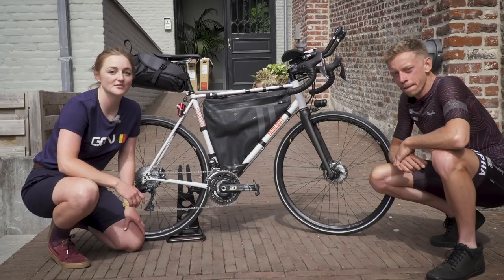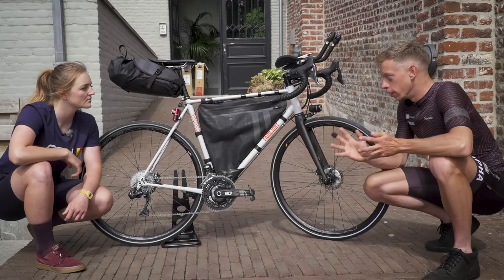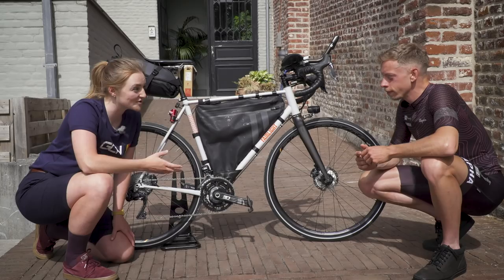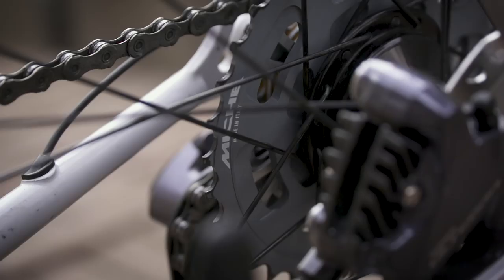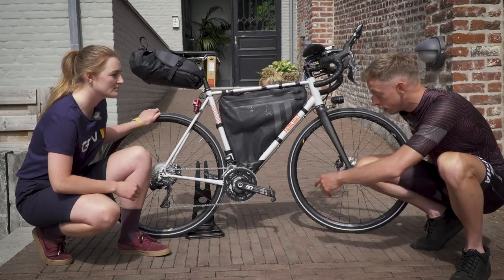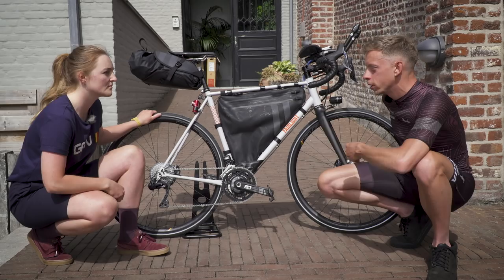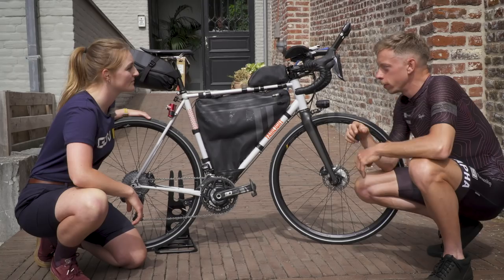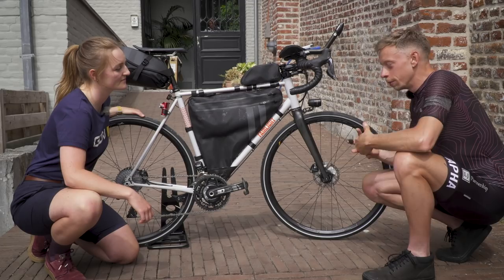James Hayden's Transcontinental Fairlight Strael Bikepacking Setup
Katherine took a closer look at the Fairlight Strael that James Hayden will ride at the Transcontinental Race. Hayden is a bikepacking expert, and it's interesting to see what he takes with him for ultra-endurance events.

Frame and forks: Fairlight Strael
Wheels: Hed Belgium+ (Dynamo Front)
Tyres: Continental GP4000 28mm
Handlebars: Profile Design Aero Bars
Seatpost: Canyon
Saddle: ISM (Padding Removed)
Shifters: Shimano Ultegra R8050
Brakes: Shimano Ultegra Hydraulic Disc
Front Mech: Shimano Ultegra Di2 8050
Rear Mech: Shimano Ultegra Di2 8050
Chainset: Rotor 3D w/Power2Max
Pedals: Shimano Dura Ace 9100
Chainring size: 46/34
Cassette:  Miche 13/34

Finishing touches: Lizardskin double wrapped tape, Exposure Blaze lights x2 rear, spare front flashing light, Supernova front/rear light, Large saddle bag, Frame bag, Garmin 1030 & spare Garmin 1000.

Rotations - Friends With Animals